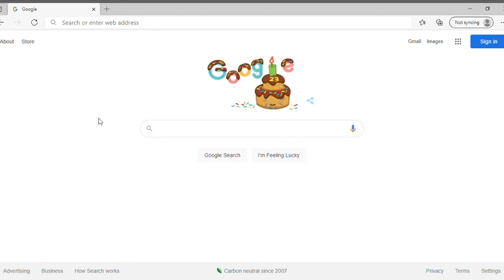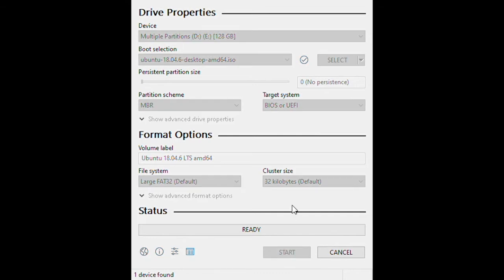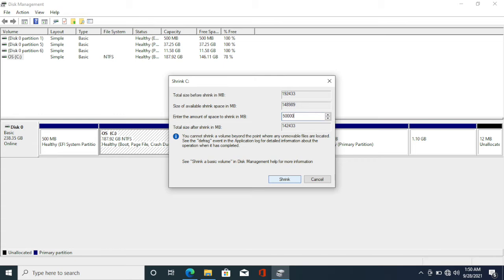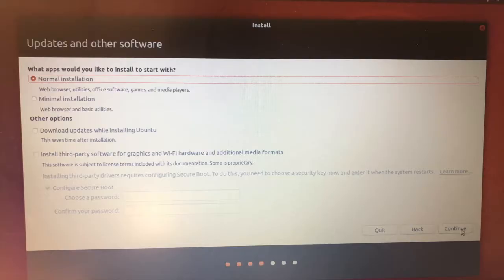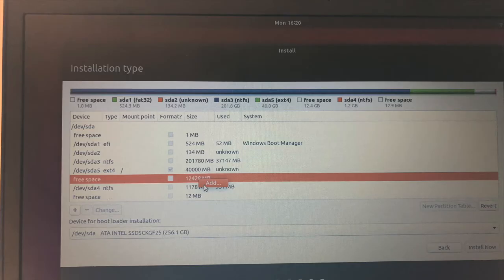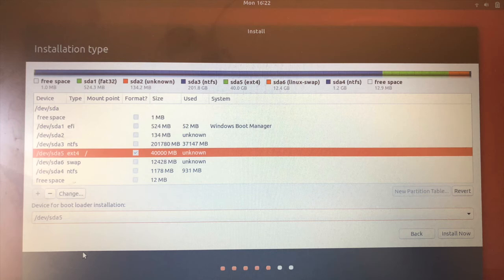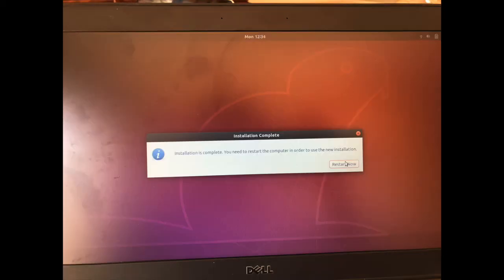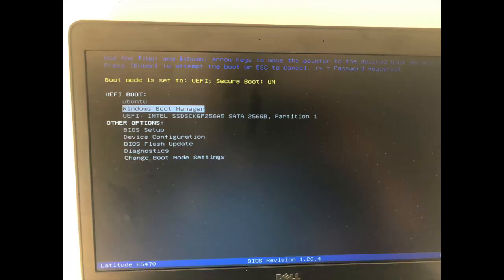Installing 18.04 Ubuntu via dualboot